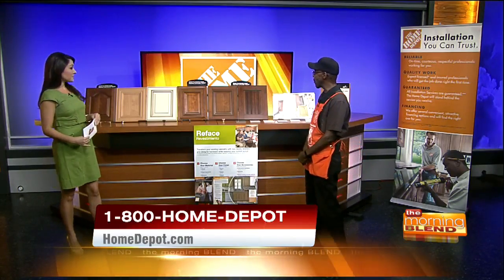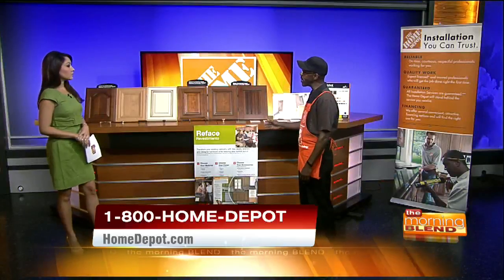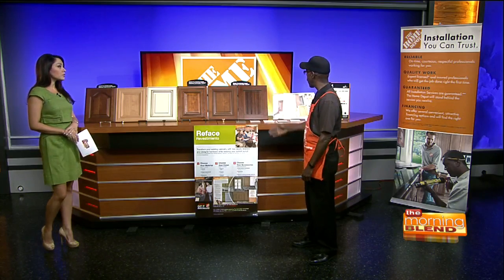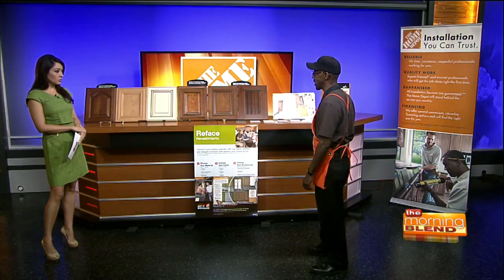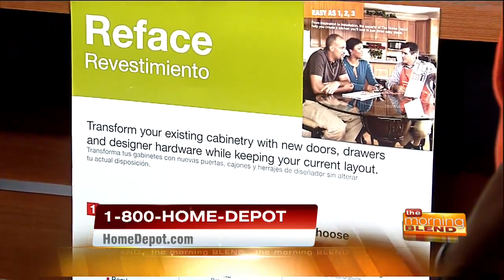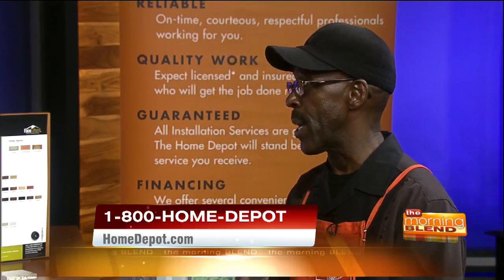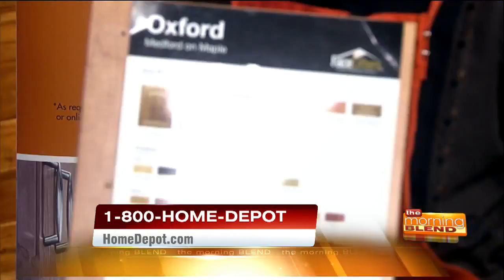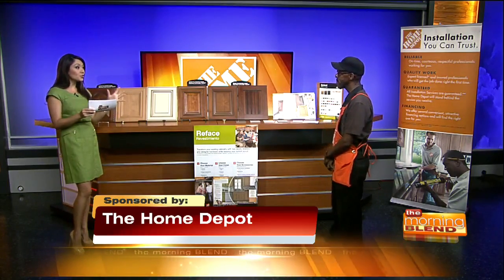Home Depot 8/23/16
Reggie Kelley of the Home Depot shows us some of the The Home Depot’s Home Services kitchen upgrades.